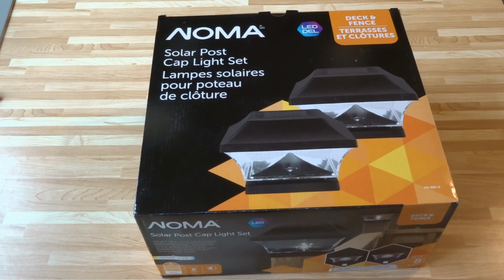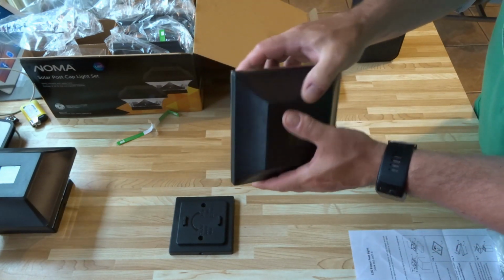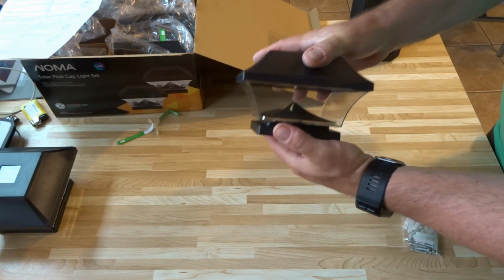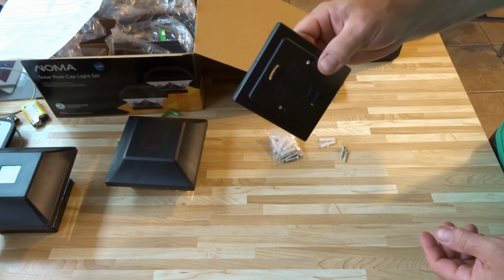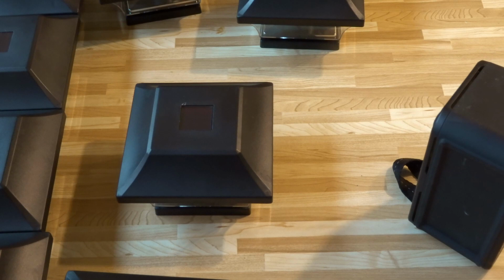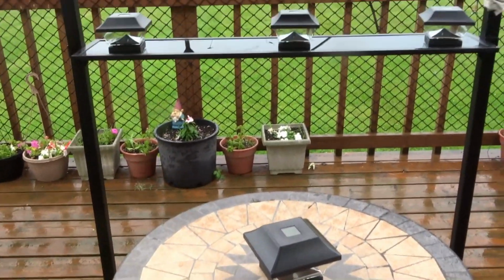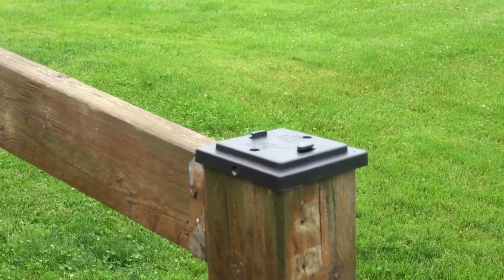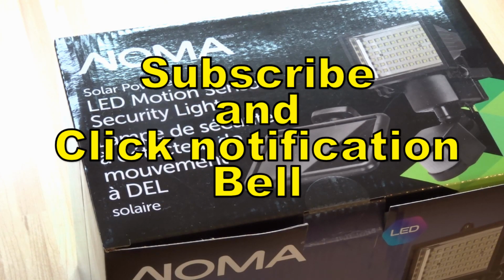NOMA Solar Post Cap Light Review and Install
NOMA Solar Post Cap Light Review and Install PLUS what else is it good for?